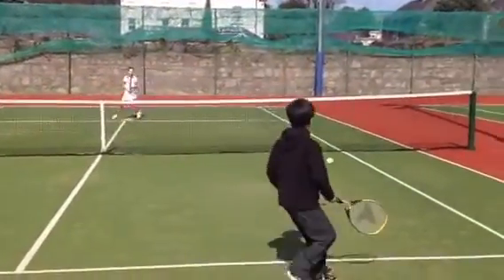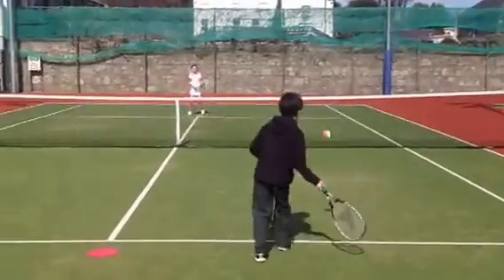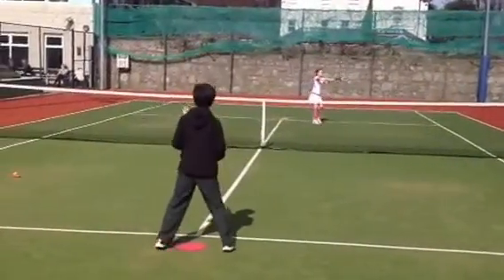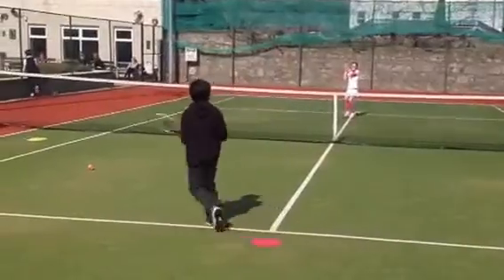Casey MTI Tennis Glenageary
Ready position stop and hit forehand  and backhand 2 counts of 5 with recover and ready steps .
Amazing Rallies